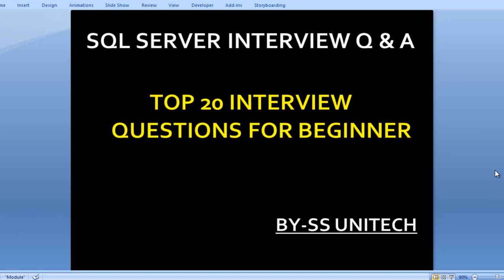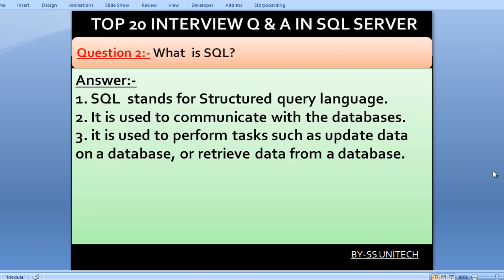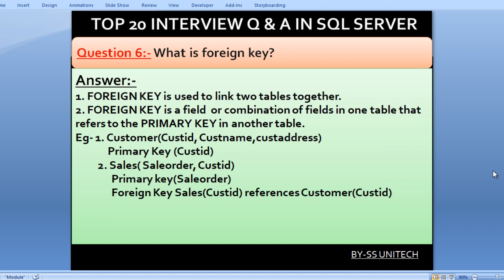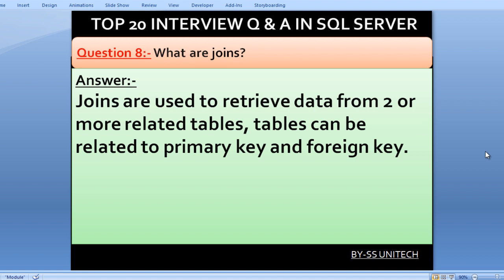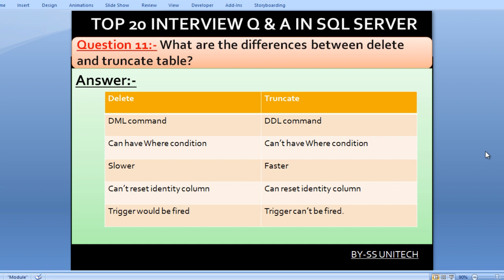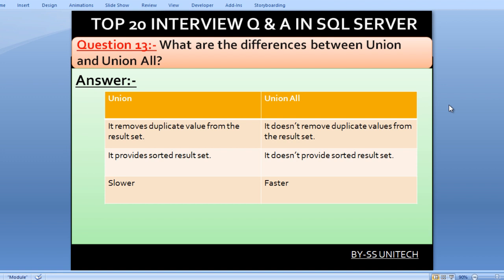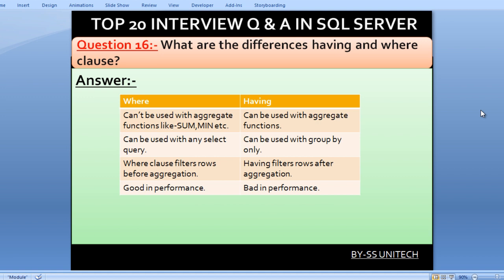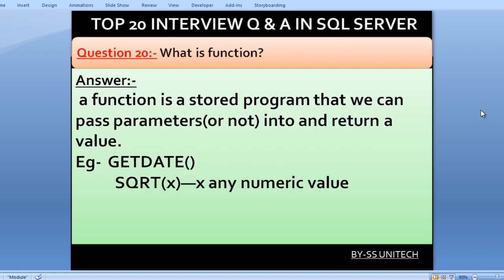Top 20 SQL interview questions and answers 2020 | sql practice | part 1